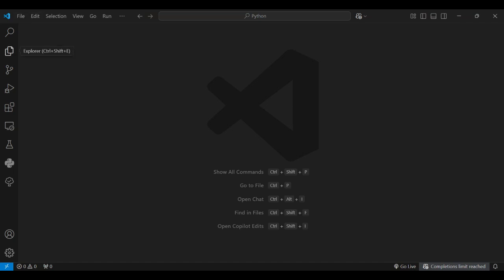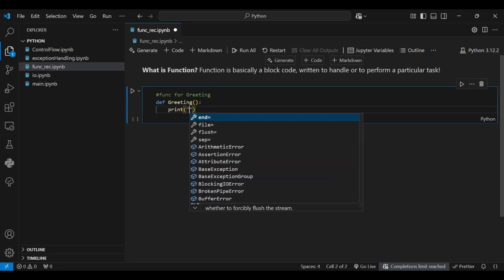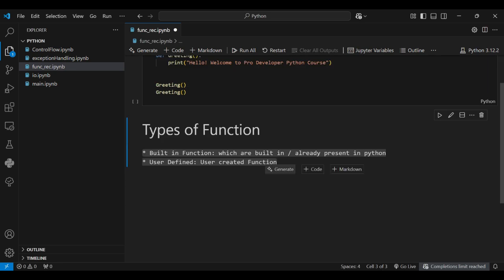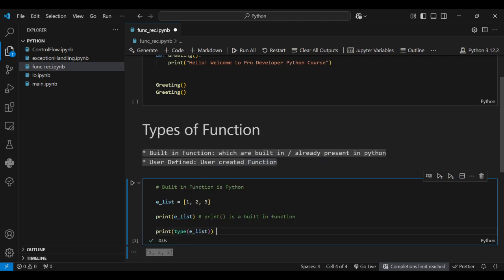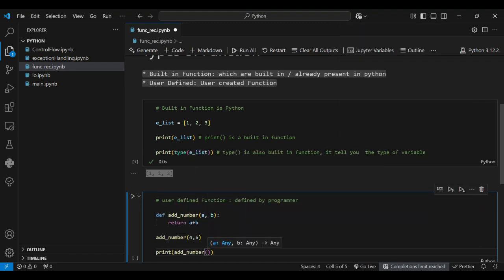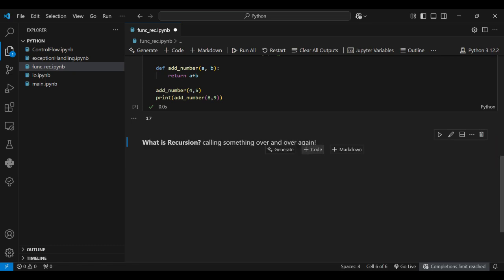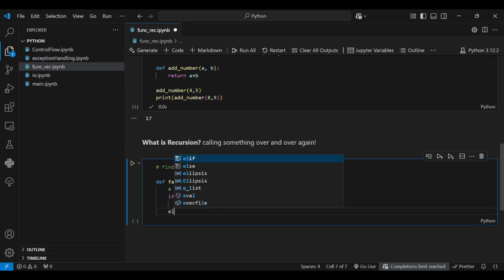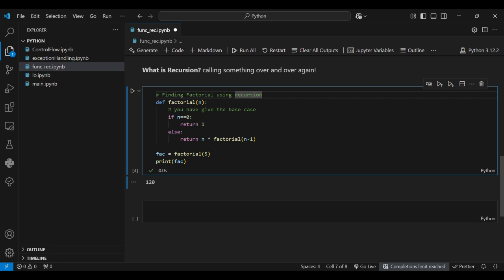Python Functions & Recursion Explained | Beginner Tutorial | Pro Developer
Want to master functions and recursion in Python? This beginner-friendly tutorial covers everything from defining functions, using parameters, and returning values to understanding recursion with practical examples. Learn how recursion works step by step with factorial and iterative comparisons. Perfect for new programmers!

📌 Topics Covered:
✅ What are functions in Python?
✅ Function types: built-in, user-defined, and with parameters
✅ Understanding recursion with step-by-step explanation
✅ Recursion vs Iteration – which is better?
✅ Practical Python coding examples